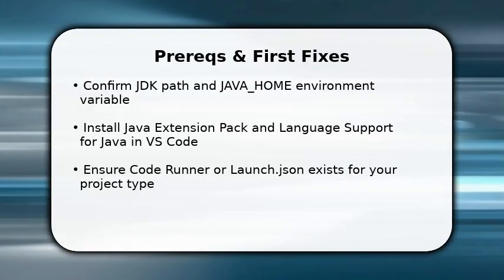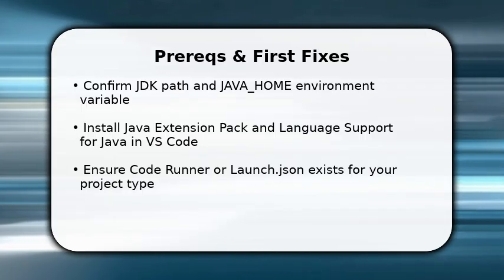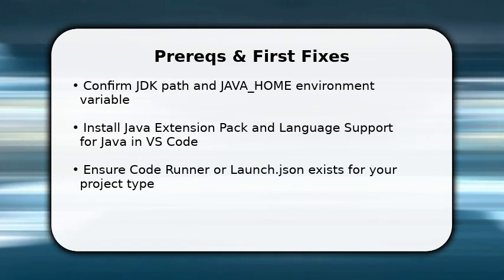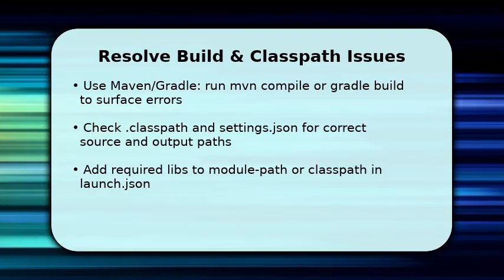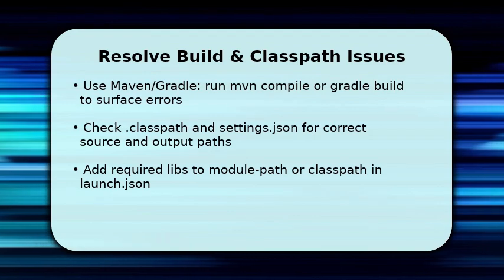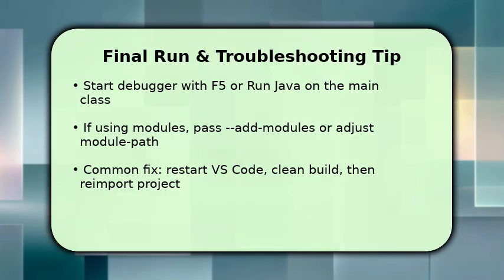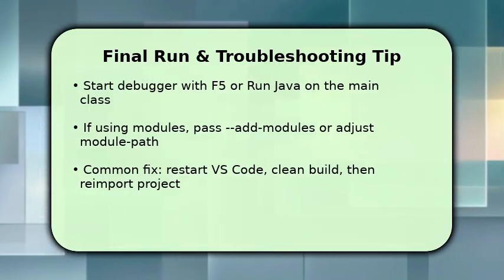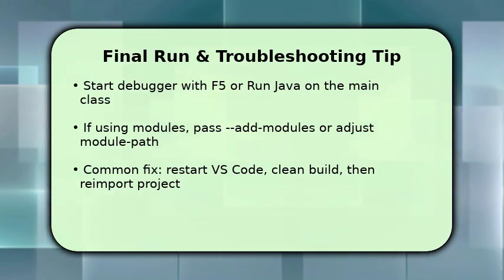How to Fix Vs Code Run Problem in Java - Full Comparison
Dive into the common 'Run Problem' in Visual Studio Code when working with Java. This video provides a comprehensive comparison of fixes, from simple syntax errors to complex environment misconfiguraciones. Learn how to troubleshoot effectively and streamline your coding experience.